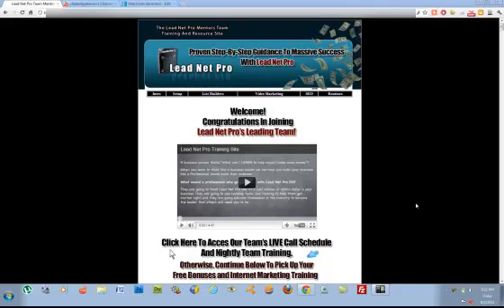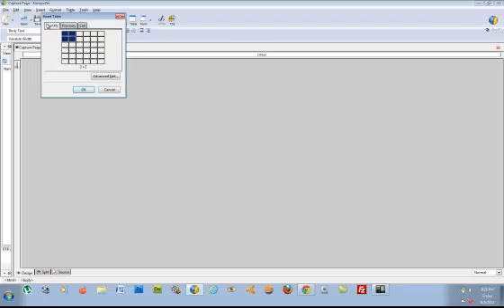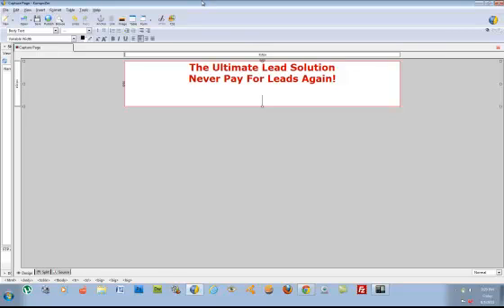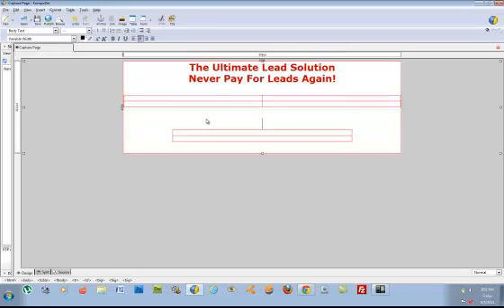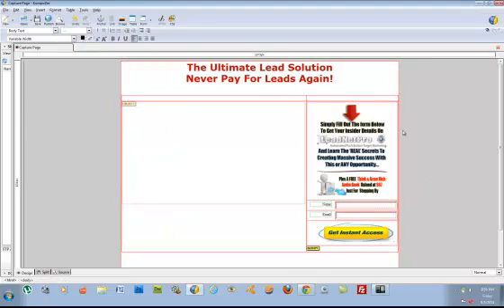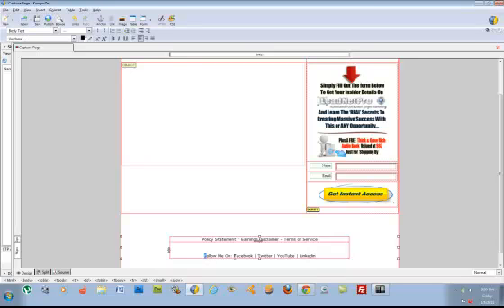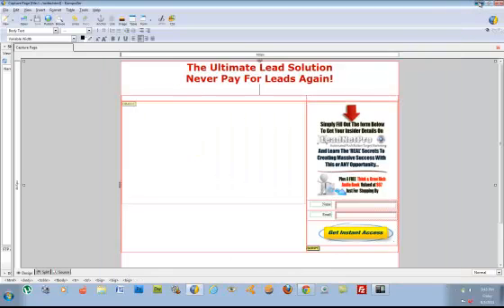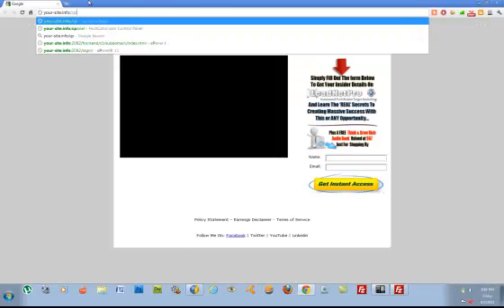Create Your Own Capture Page From Scratch.mp4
presents a walkthough on how to create your own capture page from scratch in minutes